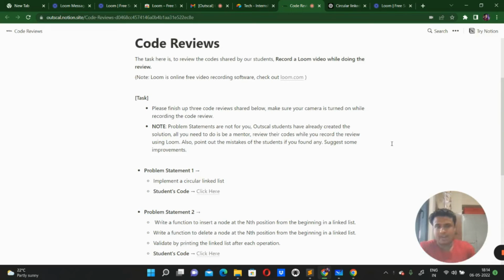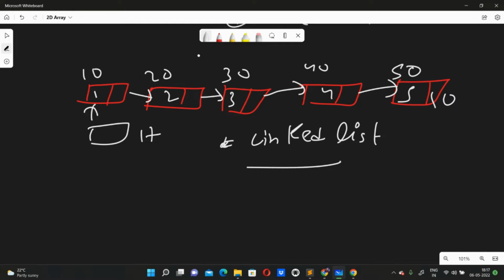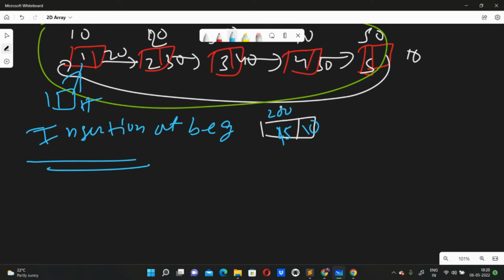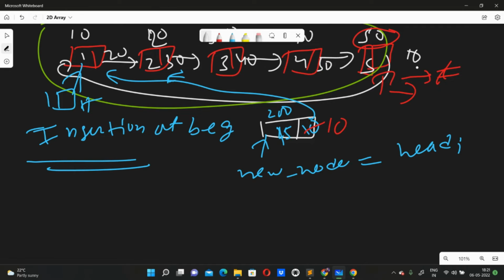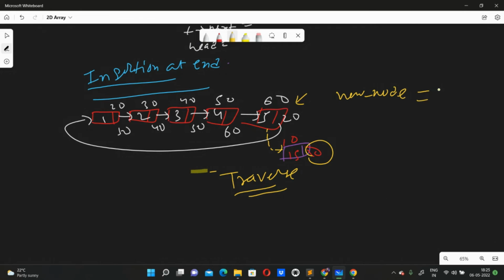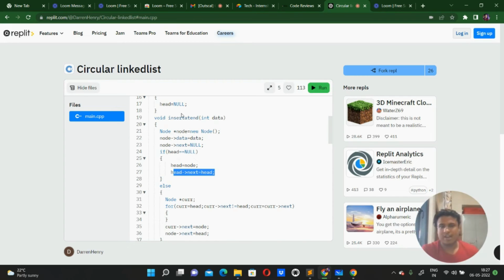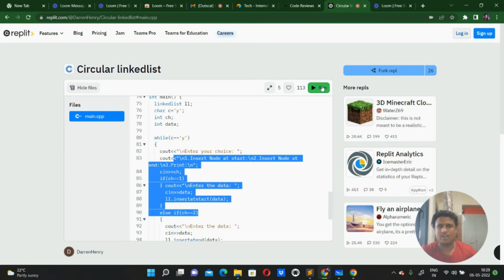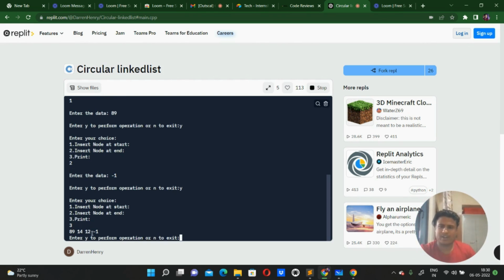Code Review: Circular Linklist Code Review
Hyy Guys How are you all Doing.
Today I am starting my new Playlist Code Reviews.
In this Playlist I will be uploading videos on codes.
I am going to review some codes.

This was  a code which was asked by me in one of my interview.I am jsut uploading the same as it might be helpful to someone.
So Watch it!